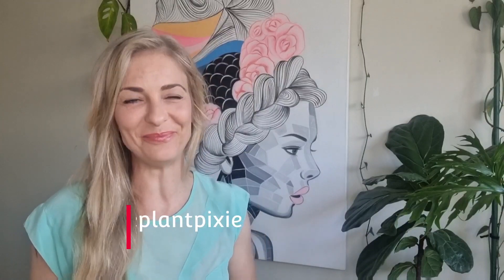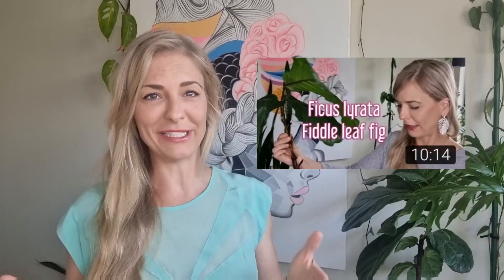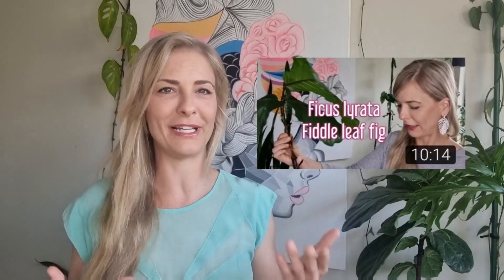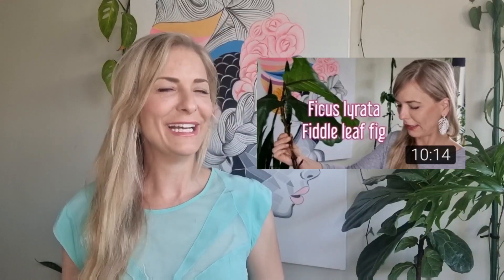How is the regrowth going? | UPDATE | Fiddle leaf fig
Hi plant family ❤🍀hope that you are all well!? In today's Episode I show you how the  Ficus is going after roughly one year.